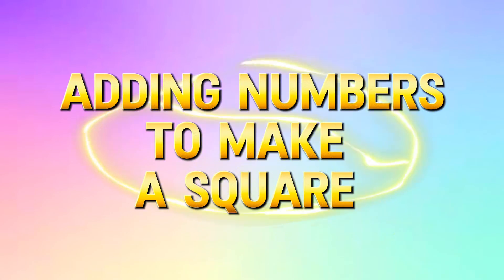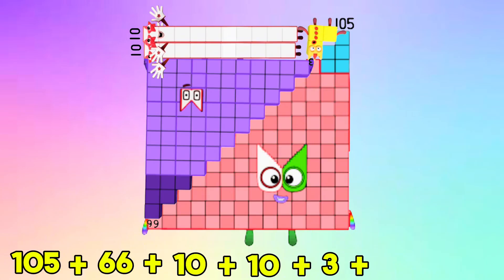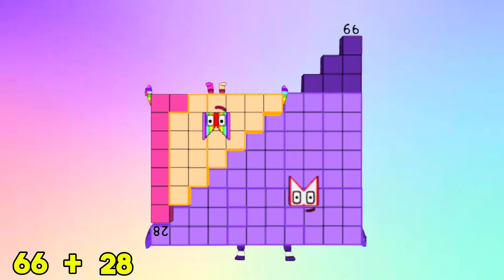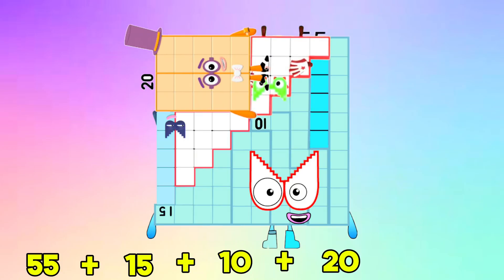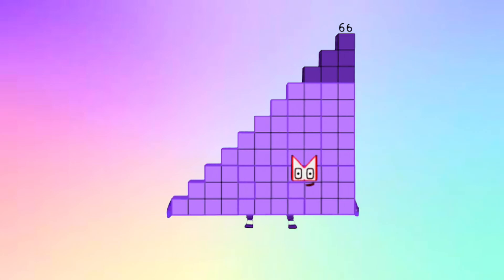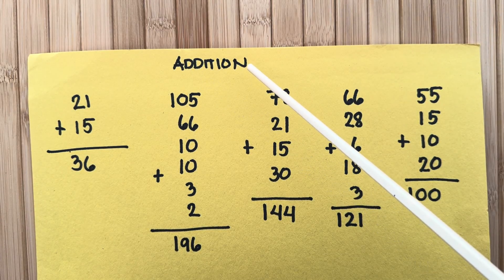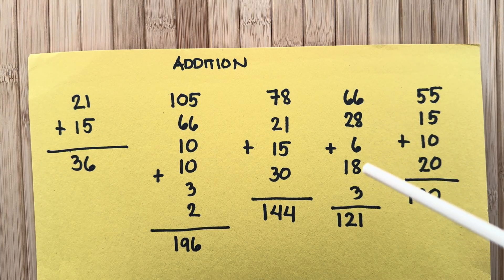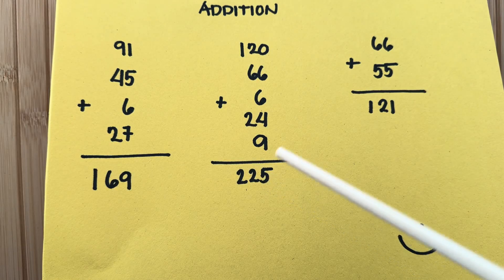NUMBERBLOCKS ADDING NUMBERS TO MAKE A SQUARE | ADDITION | LEARN TO COUNT | hello george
NUMBERBLOCKS ADDING NUMBERS TO MAKE A SQUARE | ADDITION | LEARN TO COUNT
Hello everyone, and to all numberblocks friends and subscribers! join me and let's create a square by adding numbers using numberblocks. Addition is a process of calculating the total of two more  numbers. Always remember, learning maths is easy and fun with numberblocks!